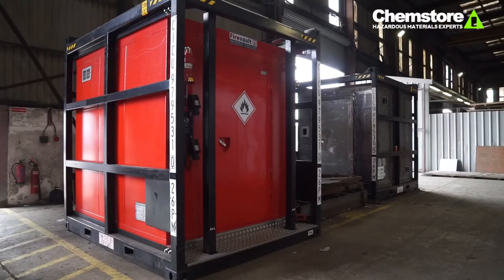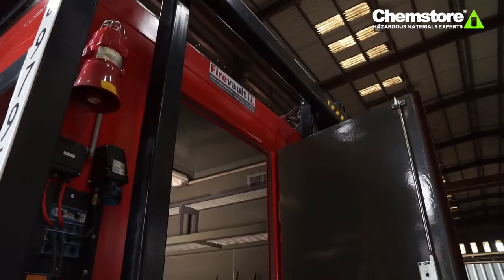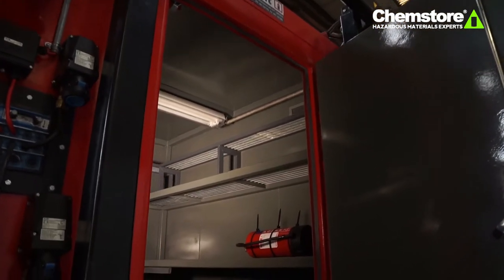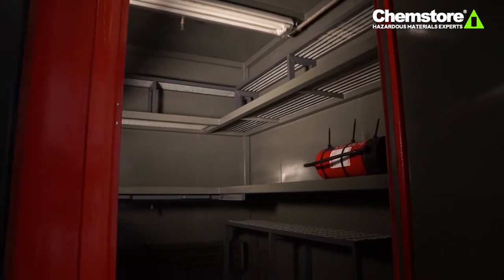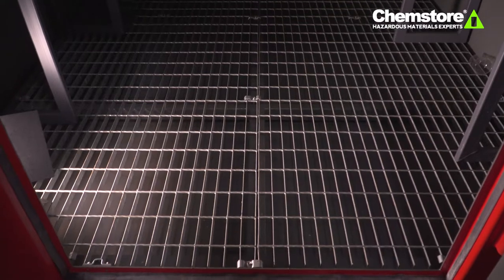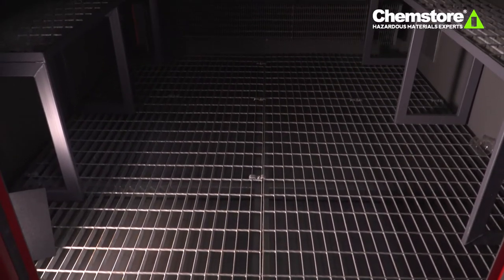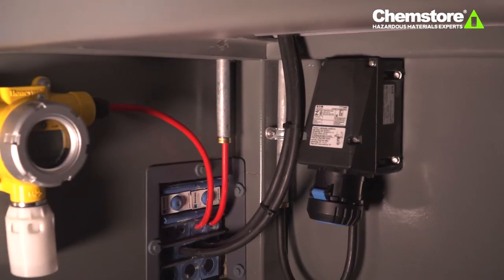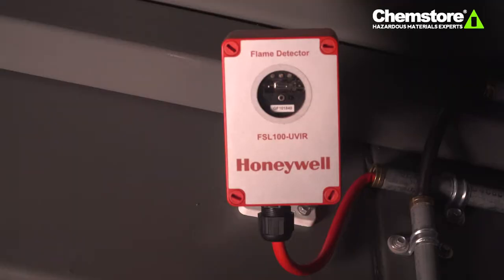Offshore Fire Rated Storage - Firevault DNV GL 2.7-2 Certified Flammables Store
Looking to store flammables offshore, look no further than the DNV Firevault